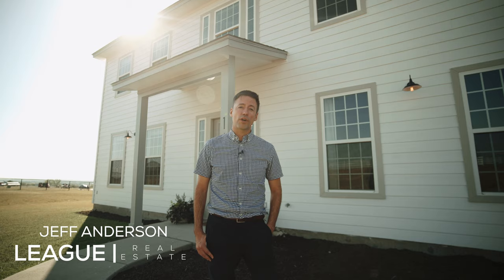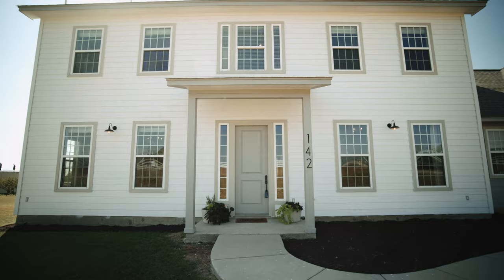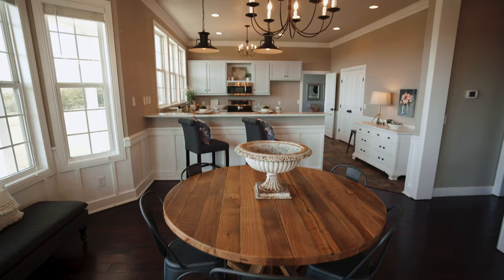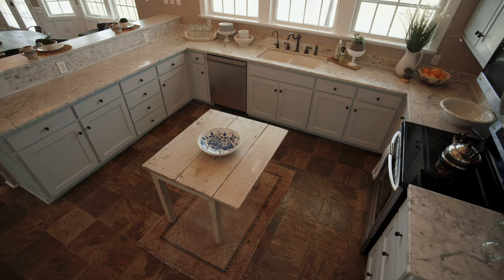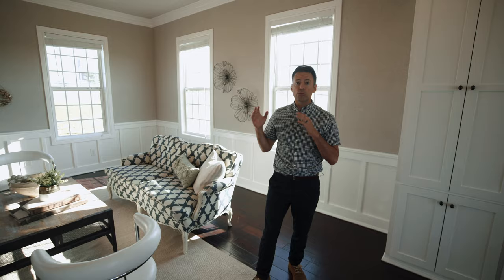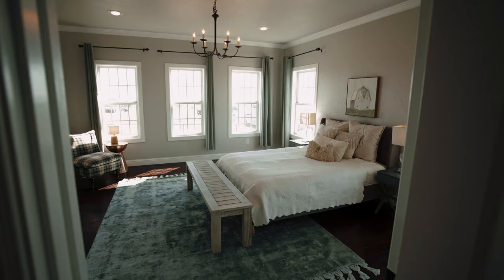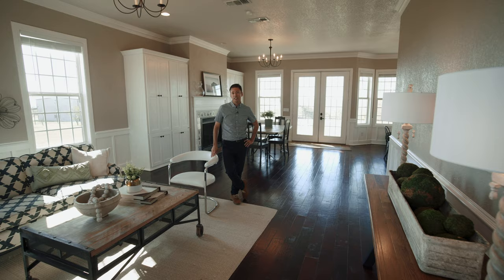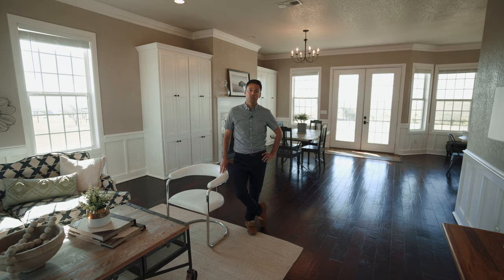142 John Chisholm Road Weatherford, TX 76087 - LEAGUE Real Estate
Iconic farmhouse tucked behind white country fencing on 5+ acres feeding the newer Walsh Elementary in Aledo ISD. Spacious views with sprawling Beggs Ranch as a rear neighbor. Home offers 5 bedrooms AND 5 full baths. All bedrooms up. Main stairwell leads to a master suite, laundry & an additional 3 beds & 2 baths. Back stairwell leads to a private bed + bath & would make a perfect guest suite, game-room or media space. The downstairs full bath lays out nicely if homeowner ever wanted to add a pool. Outstanding features include nice natural light with many windows, marble counters, fresh paint, fireplace, mud room, built-ins, a well house, shed & an INCREDIBLE downtown FW skyline view from the master bedroom!!